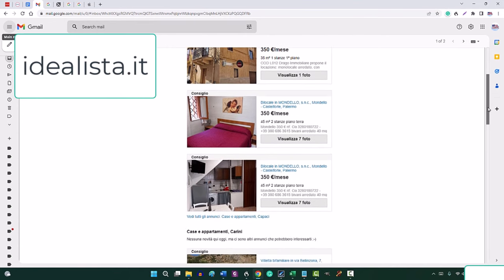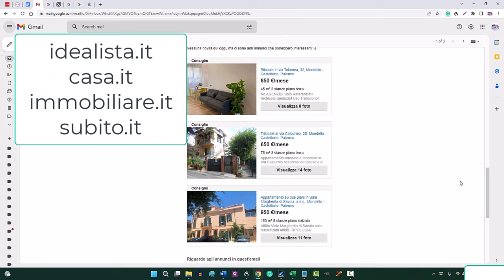The Real Cost of Renting in Sicily: Our Home Tour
𝗪𝗲𝗹𝗰𝗼𝗺𝗲! In this video, we'll give you a tour of our rental home and reveal the true cost of living here. Discover the breathtaking beauty and affordable housing options that make Sicily a dream destination.

Nestled amidst the picturesque landscapes of Sicily, Carini offers a serene and affordable lifestyle for retirees seeking a tranquil retreat. Our journey to this Mediterranean paradise began with a simple online search, where we stumbled upon a spacious three-bedroom apartment with two bathrooms.

This 1,500-square-foot haven with a spacious living room provided the perfect blend of comfort and convenience. For just €600 per month, we secured a lease that included some utilities, making it an incredibly affordable option compared to many other European cities.

Living in Carini is not just about a beautiful home. The area is a treasure trove of natural beauty, with lush greenery, breathtaking coastal views, and a plethora of outdoor activities. Whether you're exploring ancient ruins or basking on pristine beaches, there's always something to keep you active and engaged.

The local community in Carini is renowned for its warmth and hospitality. Whether you're interested in joining a local club, attending a cultural event, or simply having a chat with your neighbors, you'll find a welcoming and inclusive atmosphere that will make you feel right at home.

If you're considering a retirement move to Europe, Carini offers an exceptional quality of life at an affordable price. With affordable housing, stunning natural beauty, and a rich cultural heritage, it's the perfect destination for retirees seeking a fulfilling and enjoyable lifestyle.

⏱️𝗩𝗜𝗗𝗘𝗢 𝗖𝗛𝗔𝗣𝗧𝗘𝗥𝗦⏱️
00:00 The Real Cost of Renting in Sicily: Our Home Tour
00:14 Our Villa and Apartment Layout and Features
00:39 Detailed Rent and Utilities Breakdown
01:11 Bathrooms
01:20 Living Room and Dining Space
01:30 Bedroom Overview
01:44 Apartment Search Process
01:51 Rent Negotiation Advice
03:00 Our Experience